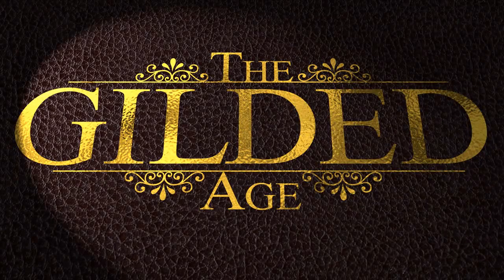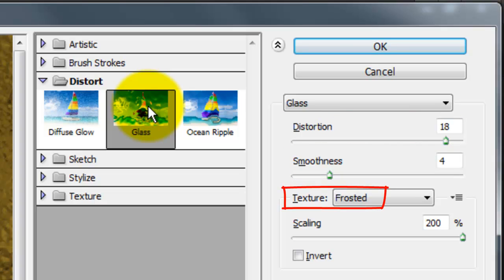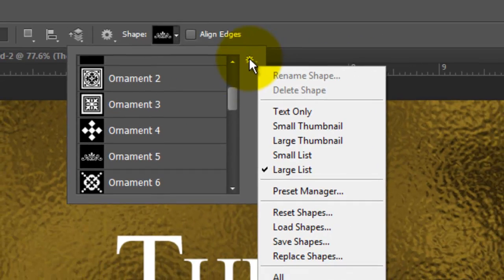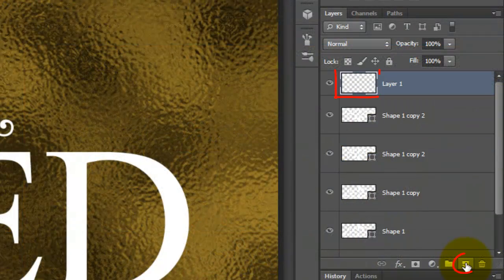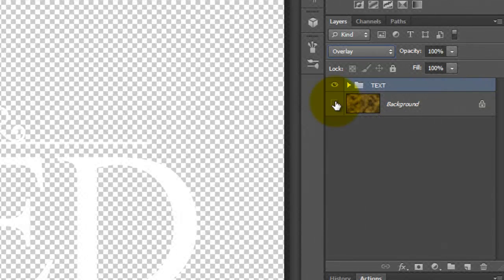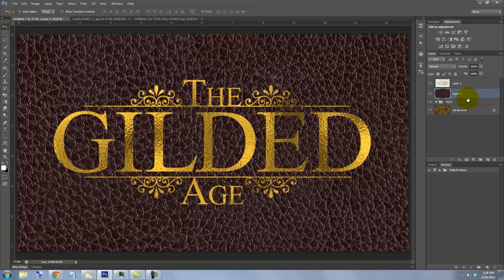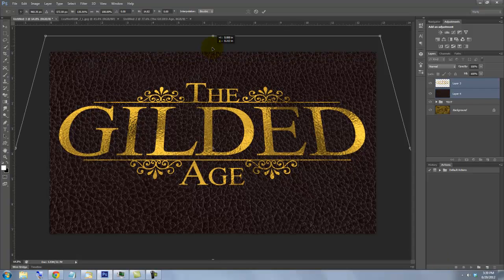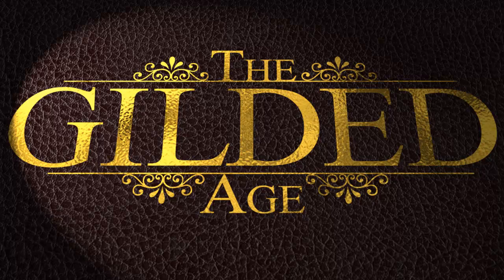Photoshop Tutorial: How to Make GOLD LEAF TEXT on Leather.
Photoshop CS6 tutorial showing how to create the look of a leather-bound book cover adorned with custom, gold leaf text and lit with dramatic lighting.

Possible reasons why Lighting Effects are grayed out or unavailable:
* In 64-bit Mac OS, run Photoshop in 32-bit mode.
* This filter is only available in Extended versions of PS.
* Go to Image - Mode - use: RGB Color,  8 bits/Channel
* Windows XP does NOT support this filter.
* Your video card may  be outdated.
* Go to Edit - Preferences - Performance - check: "Use Graphics Processor"